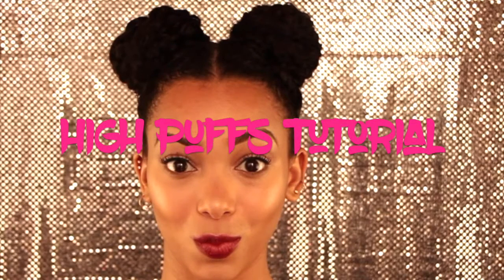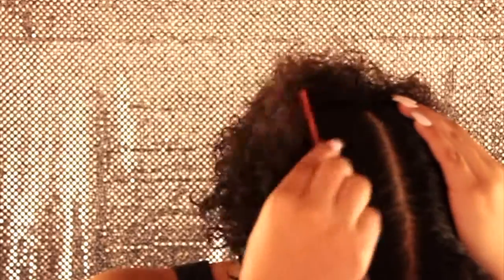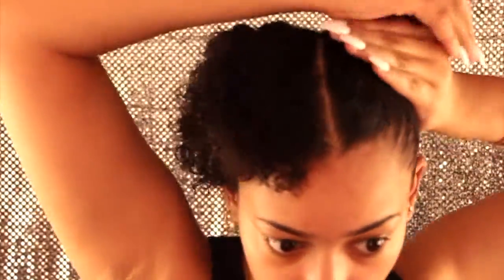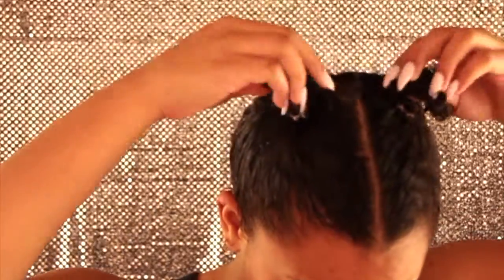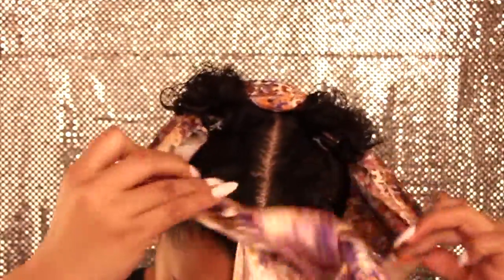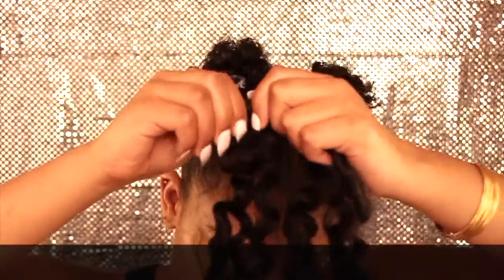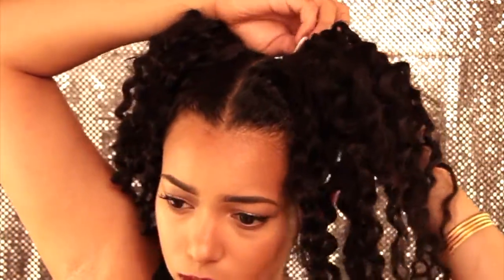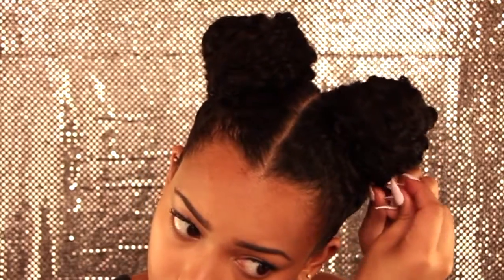High Puffs Tutorial | So you only bought one pack of Kurly Klips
Hey you! Open me!

I hope you enjoy my tutorial on how to create high puffs on a TWA using Klips clip in extensions. It's an easy way to spice up your TWA when you get bored with daily styles.

Products used
Eden's Jojoba deep conditioner
Eco styler curl and wave gel
Kurly Klips clip ins Shoulder Chic Spiral in natural black (1 pack)